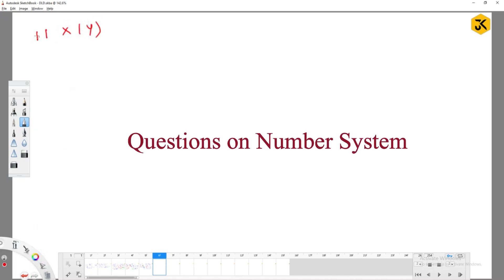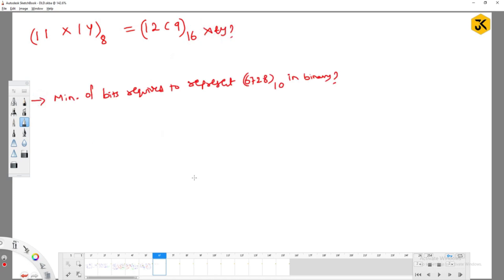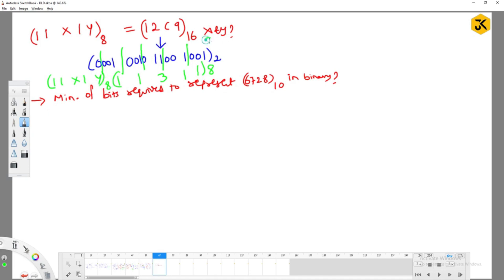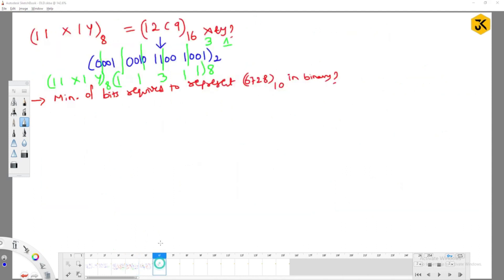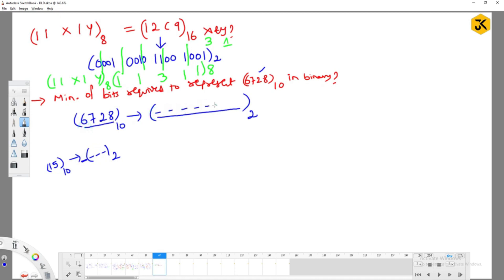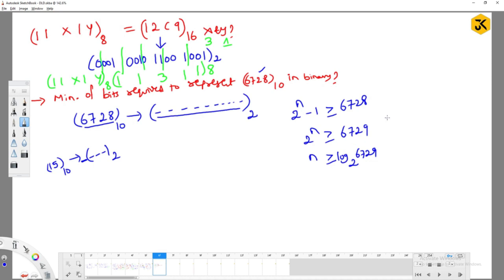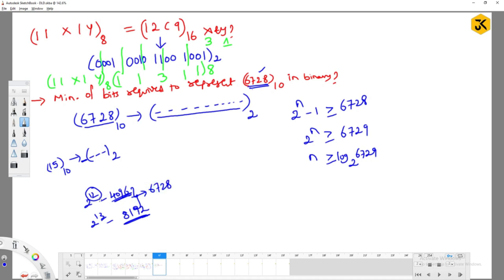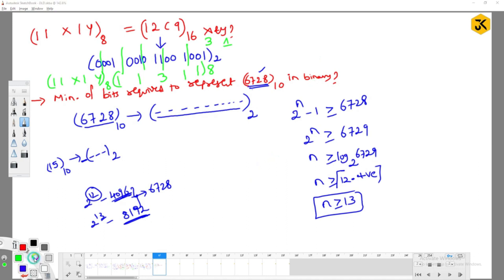7 || DLD || Practice Questions on Number Systems: Test Your Knowledge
Welcome to our Practice Questions on Number Systems in Digital Logic Design (DLD) video! 🎓 In this session, we present a series of practice questions designed to test and enhance your understanding of number systems, including binary, octal, decimal, and hexadecimal. Perfect for students, educators, and anyone preparing for exams or interviews in computer science and digital logic. Challenge yourself and improve your skills with these practical examples.